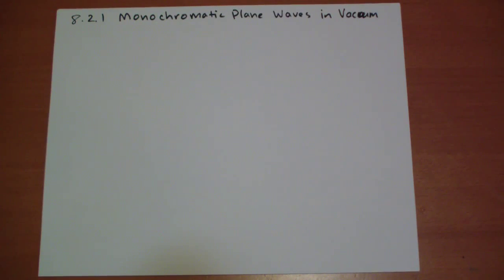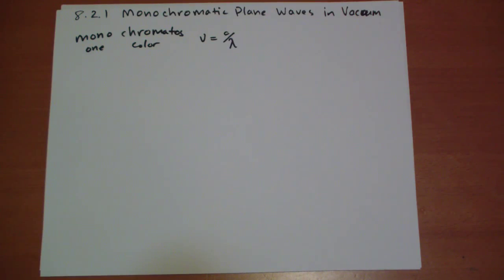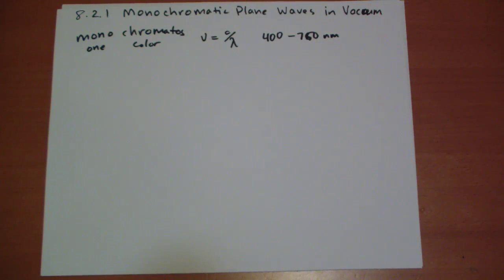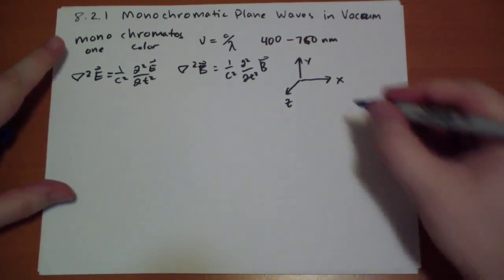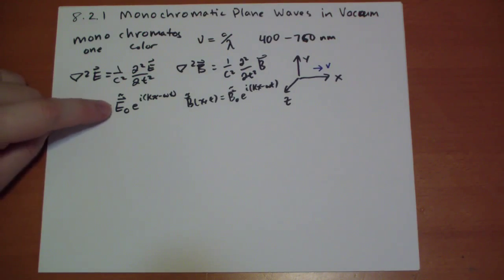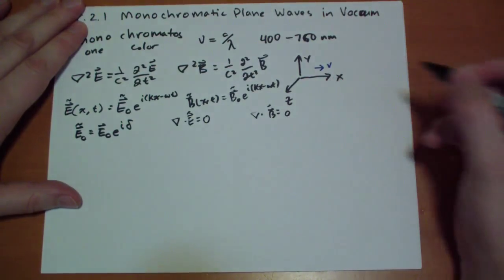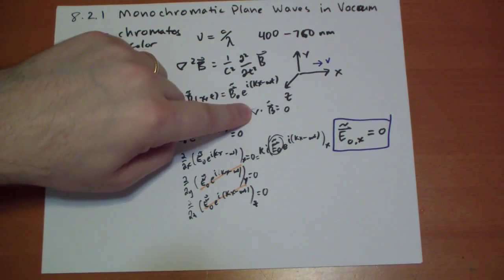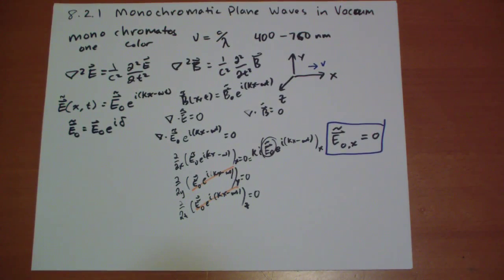8.2.1 Monochromatic Plane Waves in a Vacuum (1/4)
8.2.1 of Griffith's Introduction to Electrodynamics 2nd Ed

Monochromatic plane waves are a simple, ideal case for EM waves that can be easily analyzed.